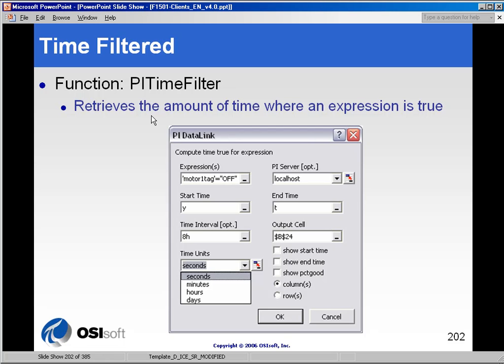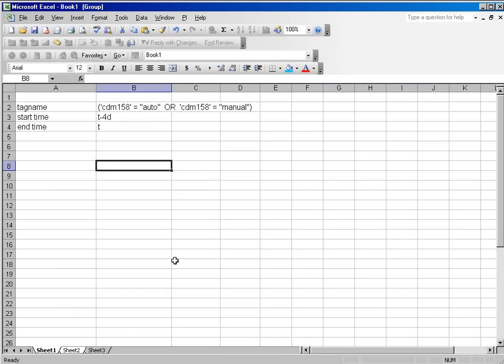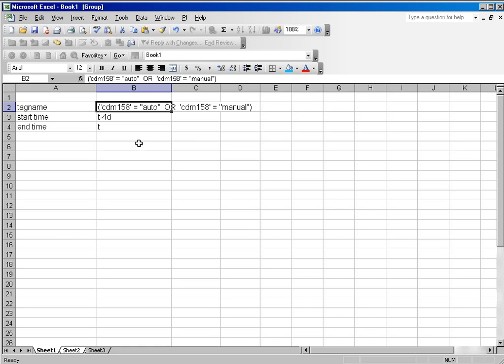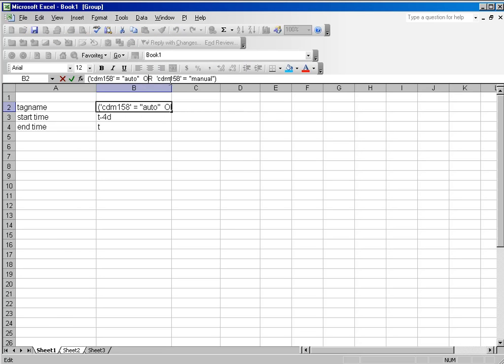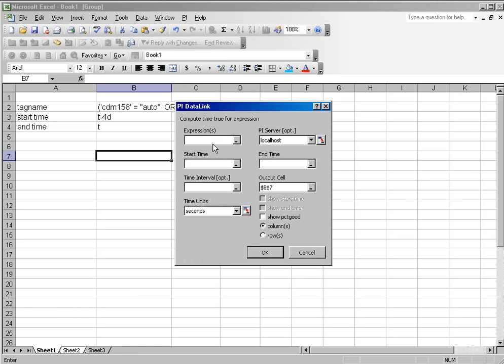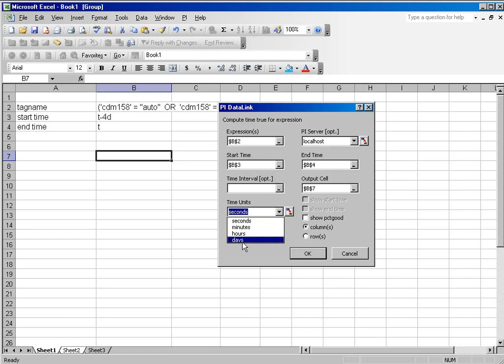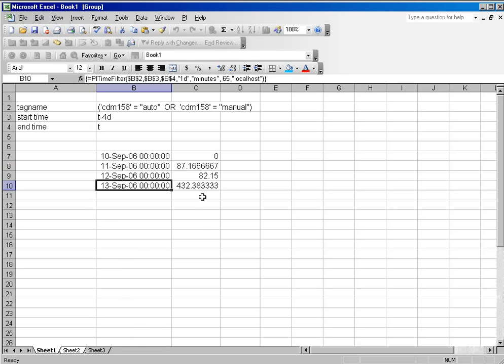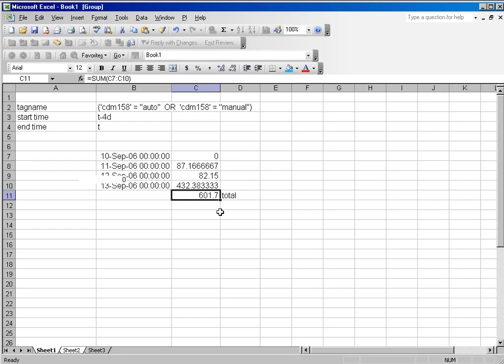OSIsoft: Obtain time filtered values. v3.1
The Time Filtered function reports how long an expression is true in days, hours, minutes, or seconds.

you can see where this video is in the sequence of videos on this topic.